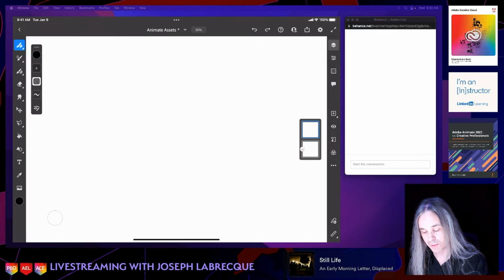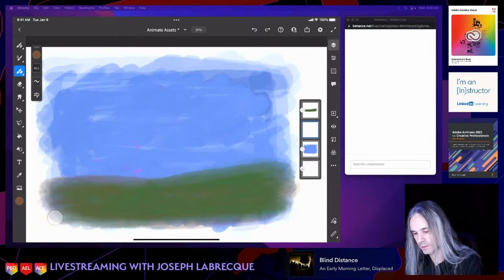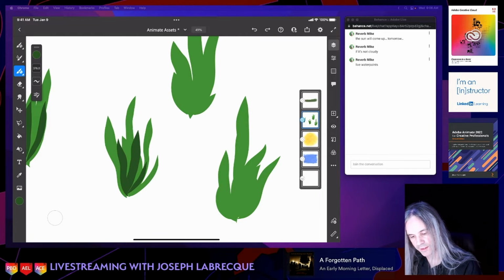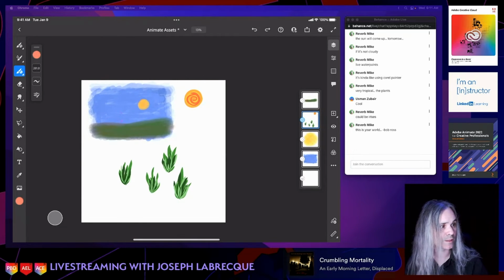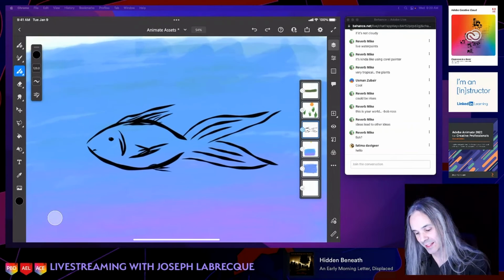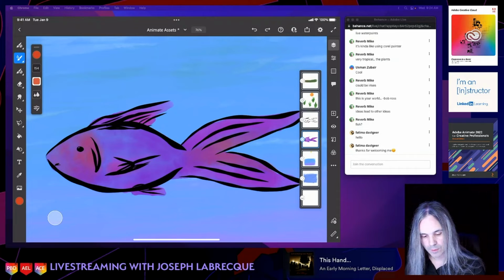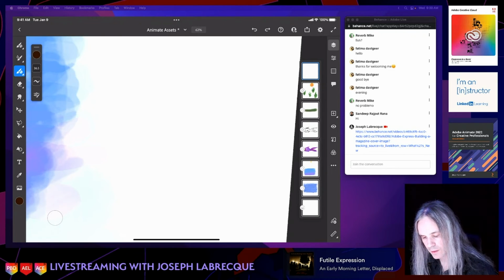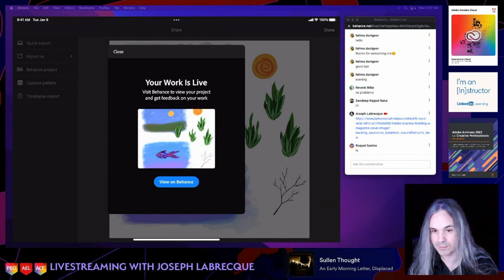Creating Book Assets in Fresco